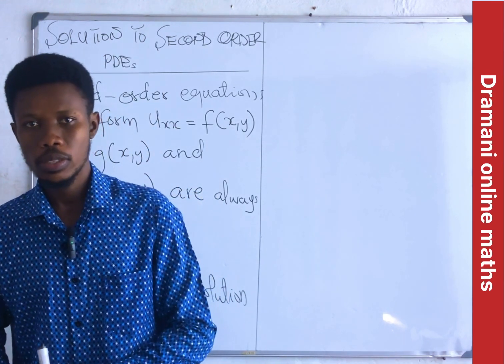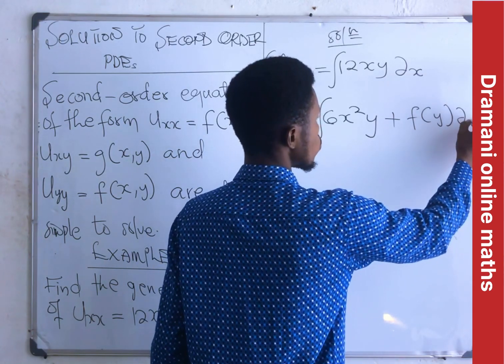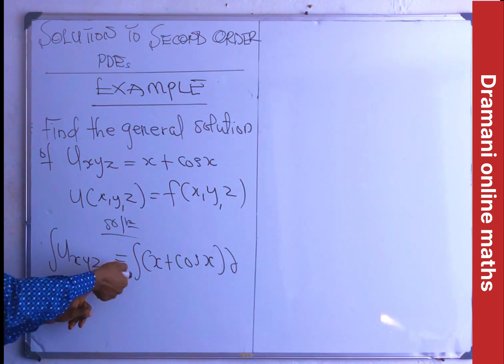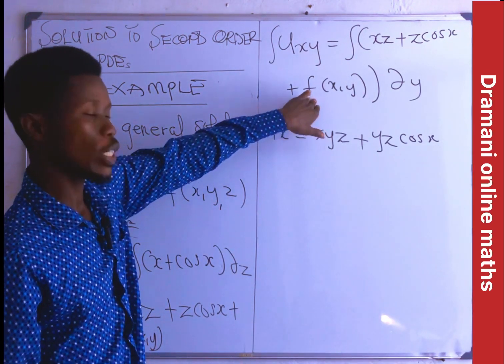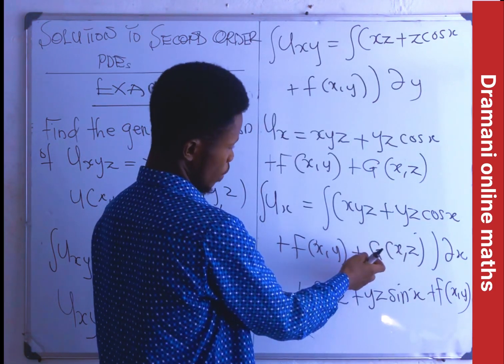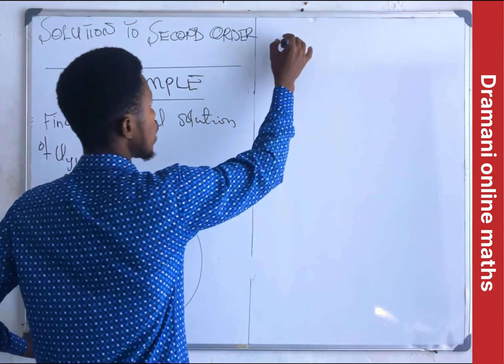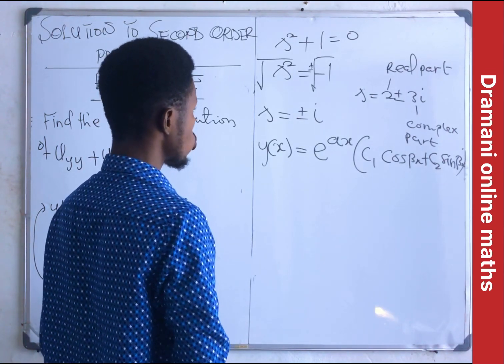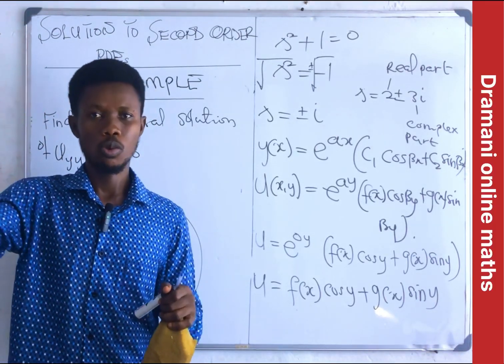Solution to second order PDEs (p1)